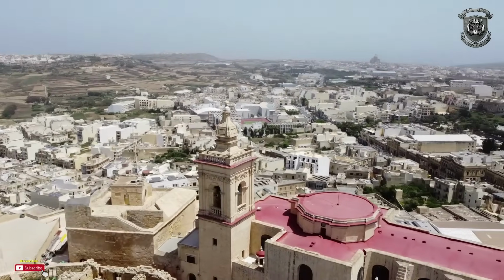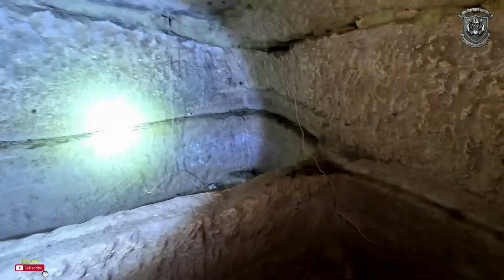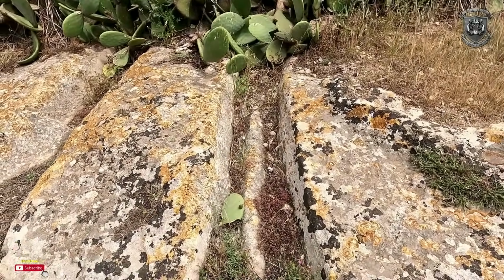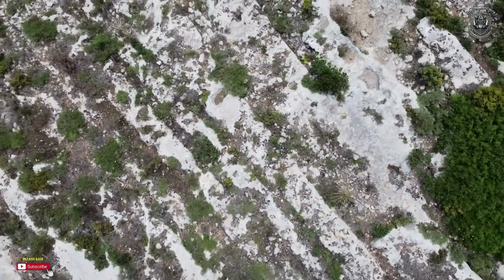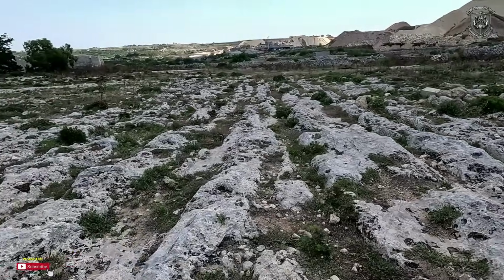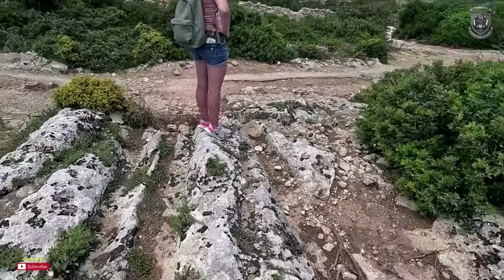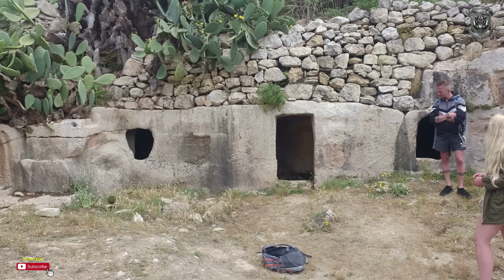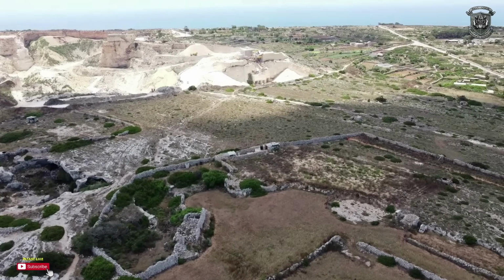EXPOSING THE WORLD'S BEST KEPT SECRET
🐅EASY TIGERS🐅

🧐EXPOSING REAL GEOPOLYMER COMPLEXES HIDDEN AS CATACOMBS.. ALSO MAJOR DOTS CONNECTED WHAT IS THE CONNECTION BETWEEN CATACOMBS AND CART RUTS? GROUND-BREAKING DISCORIVES THAT WILL NOT BE SHOWN ANYWHERE ELSE🧐

😎I KNOW... LET ME SHOW YOU.. THIS PLACE DOES NOT FIT ANY NARATIVE😎

🤠COME ACROSS SOME MEGALITHIC IN FAMOUS SCRATCH MARKS, BLOCKED UP PASSAGES AND OTHER GOLDEN NUGGETS. GEOPOLYMER EVERYWHERE AND BURIED OLD WORLD COMPLEXES.

☮️YOU WILL LEARN  A LOT IN THIS VIDEO☮️

🙋🏼‍♂️SO MANY QUESTIONS🙋🏼‍♂️

OR @Paul Cook 2

Pauliecook33

❤☝⛰ONE LOVE THANKS IN ADVANCE GUYS. I LOVE YOU ALL THANKS FOR YOUR LOVE AND SUPPORT❤️☝️⛰️